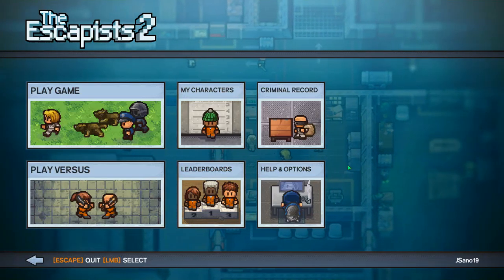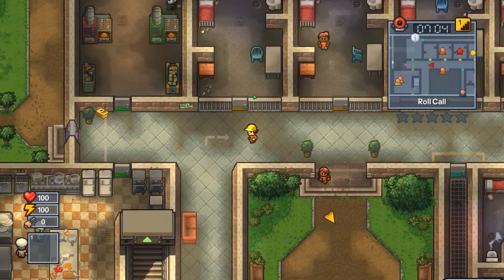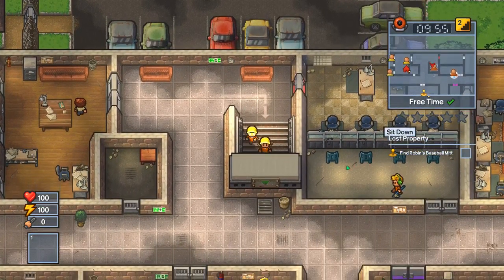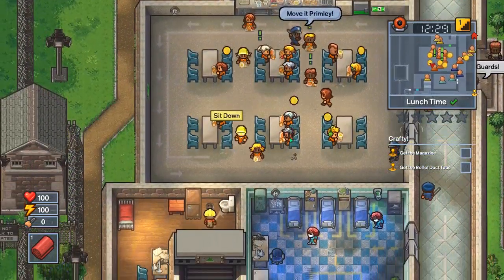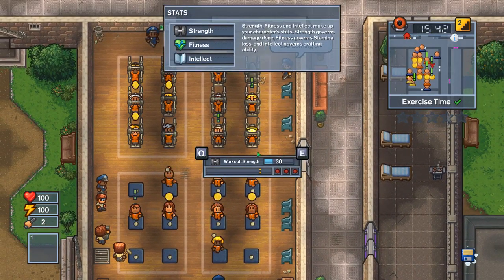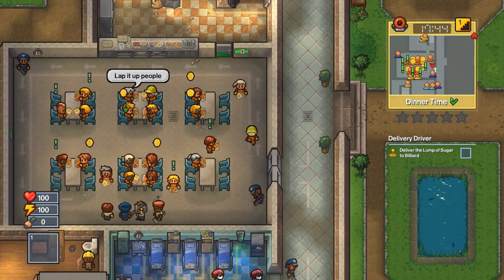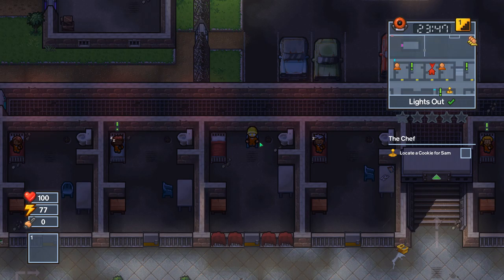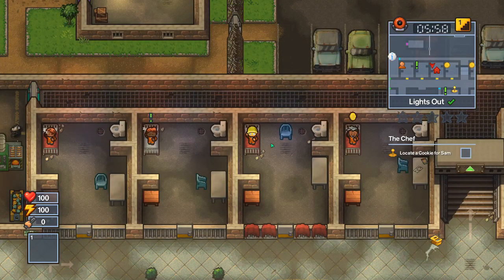The Escapists 2 - Center Perks 2.0 - Ep. 1 - Getting My Bearings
Team 17 and Mouldy Toof Studios are back with a new version of a great game, the Escapists 2!

All that stands between you and your freedom is a perfectly executed escape plan. The Escapists provides players the opportunity of experiencing a light-hearted insight into everyday prison life with the main objective being that of breaking out!